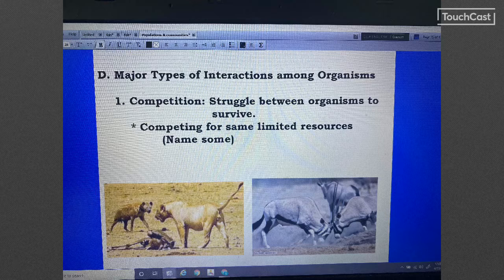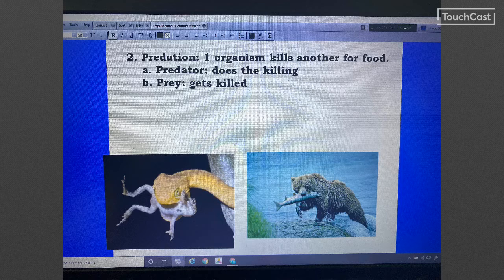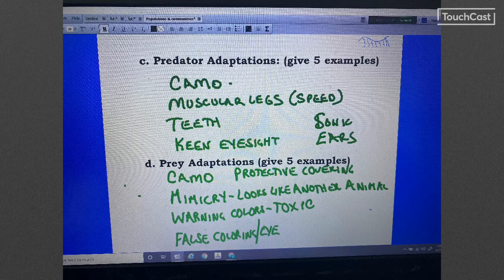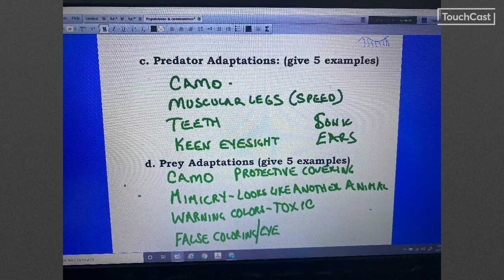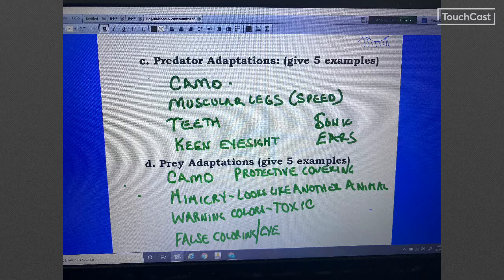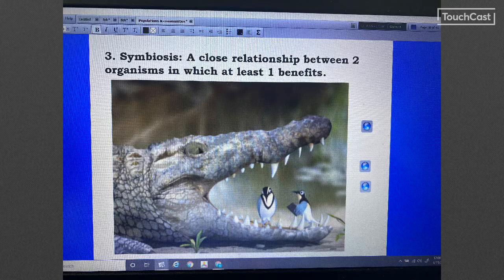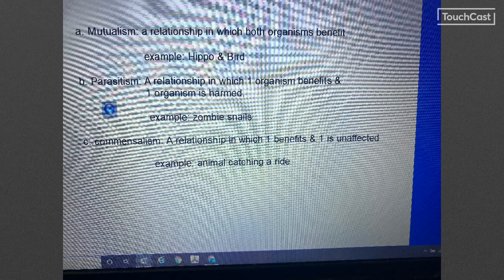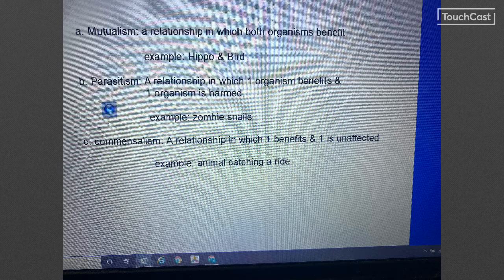Chapter 9 Lesson 3 Part 2